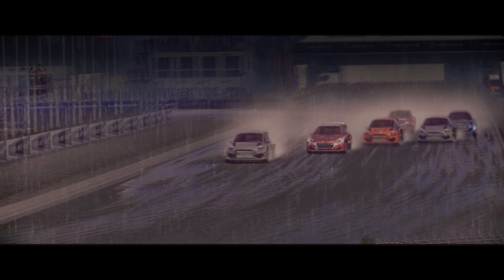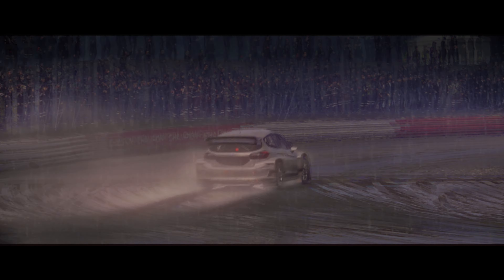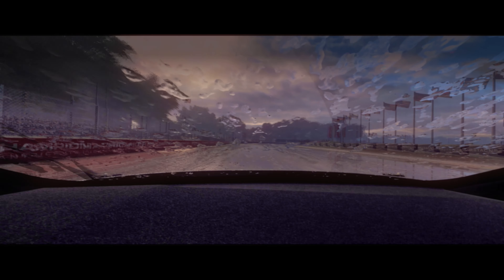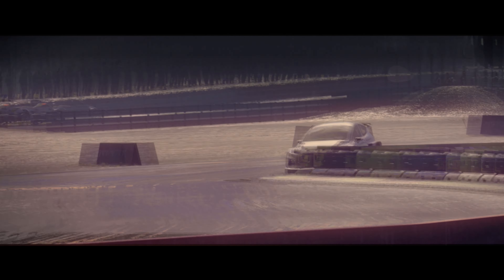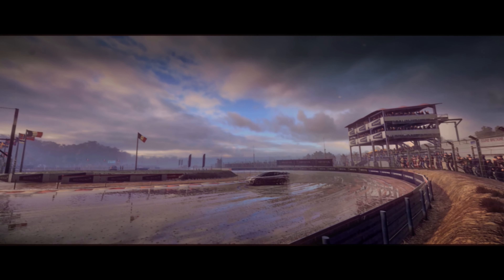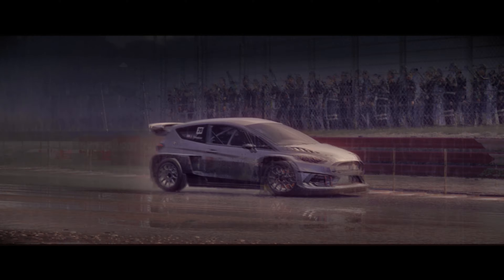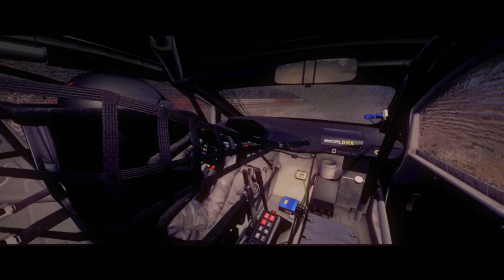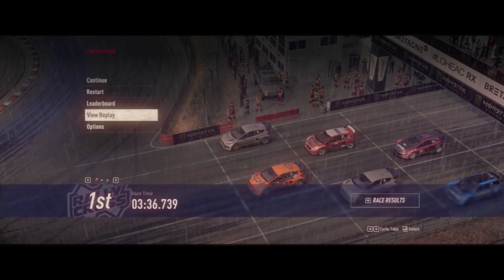1960's Announcer Travels Forward In Time!